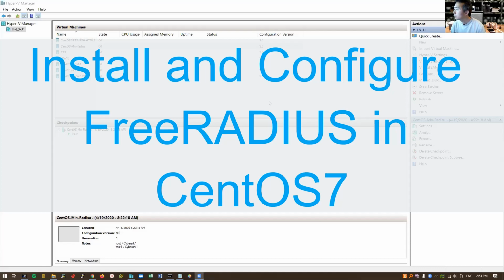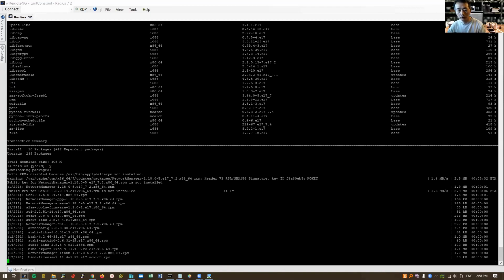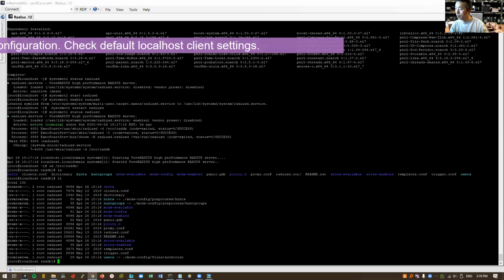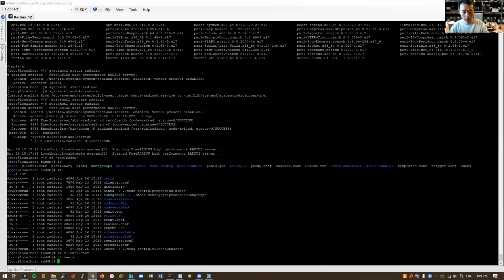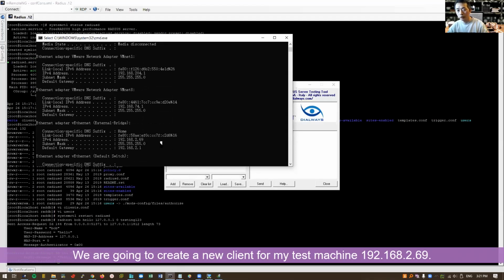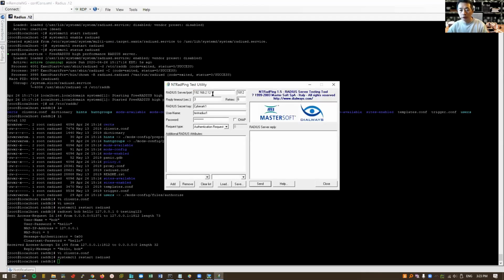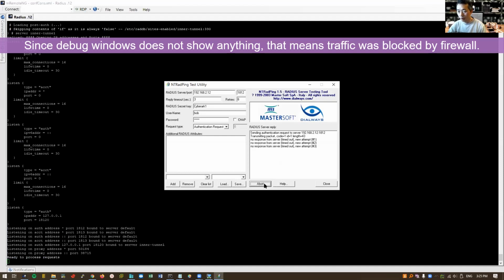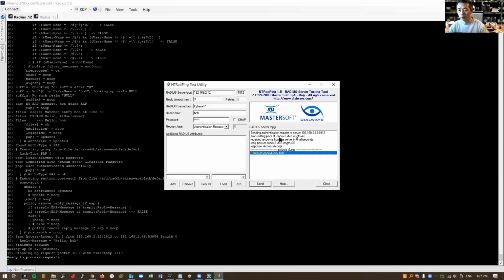Quickly Install FreeRadius on CentOS 7 and Do a Basic Configuration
A quick simple video to show the steps how to install FreeRADIUS into CentOS 7. A basic configuration and testing also executed in this video to demonstrate how it is working.

1. Install FreeRadius:
 yum install freeradius freeradius-utils freeradius-mysql freeradius-perl –y
systemctl start radiusd
systemctl enable radiusd
2. Configuration
2.1 create a client
2.2 create a user
2.3 testing from CentOS 7 itself : radtest bob hello 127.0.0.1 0 testing123
2.4 testing from remote using third party tool: NTRadPing